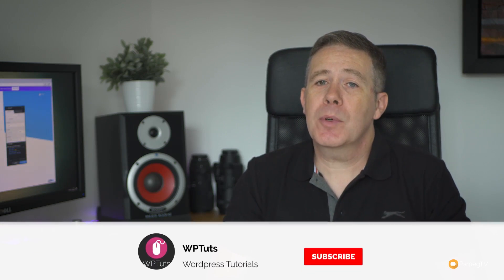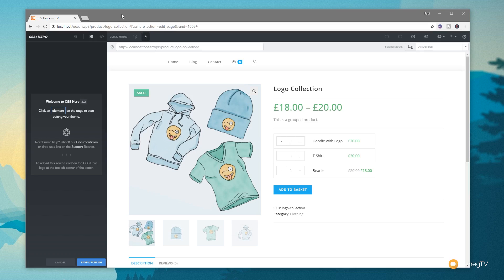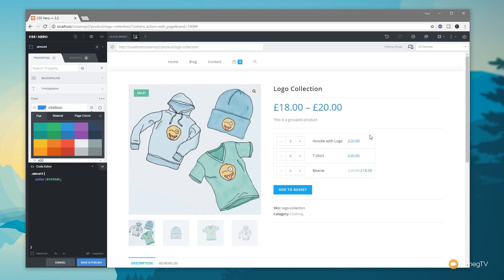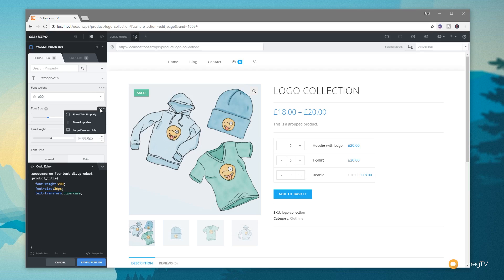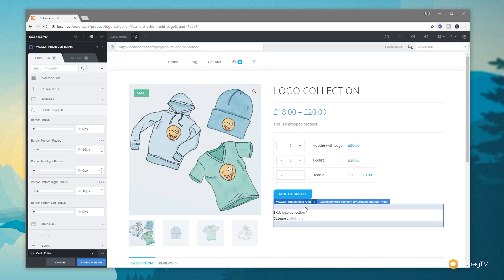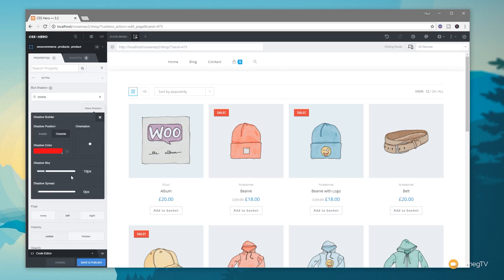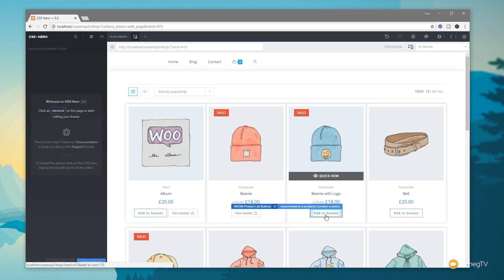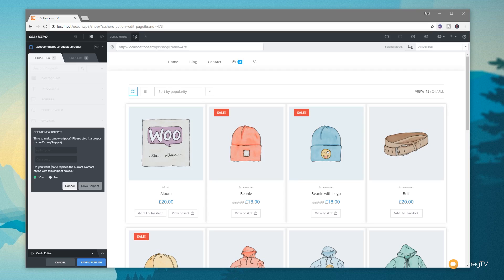How To Customize Woocommerce Pages With CSSHero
WooCommerce for WordPress is probably THE most popular free eCommerce plugin, but when it comes to customization, it's lacking.

In this sponsored video, I'll show you the basics of using CSSHero to quickly and visually edit the style of your pages.